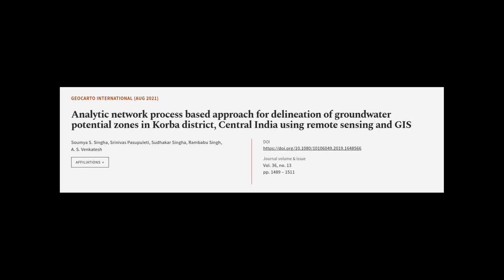Analytic network process based approach for delineation of groundwater potential zone... | RTCL.TV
### Keywords ###

### Article Attribution ###
Title: Analytic network process based approach for delineation of groundwater potential zones in Korba district, Central India using remote sensing and GIS
Authors: Soumya S. Singha, Srinivas Pasupuleti, Sudhakar Singha, Rambabu Singh ,and A. S. Venkatesh

### Video Timestamps ###
0:00:00 - Summary
0:00:58 - Title
0:01:04 - Tail
0:01:09 - End